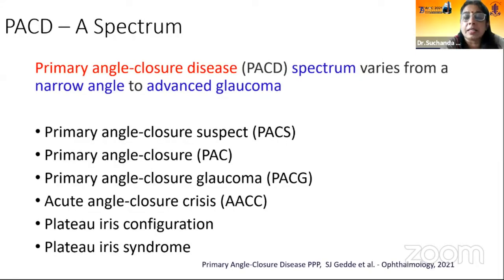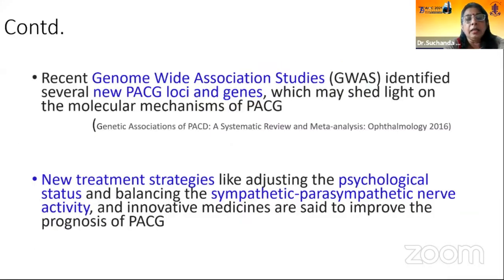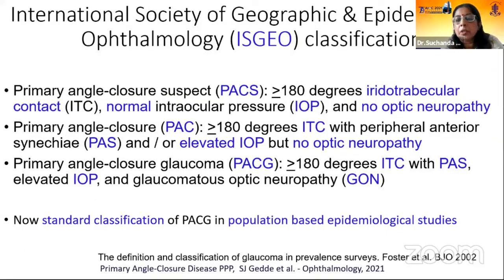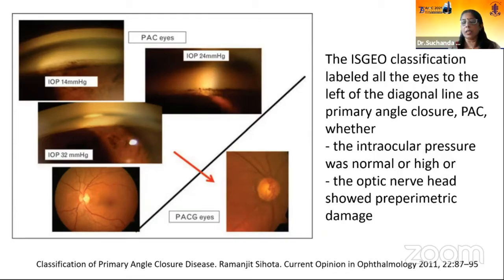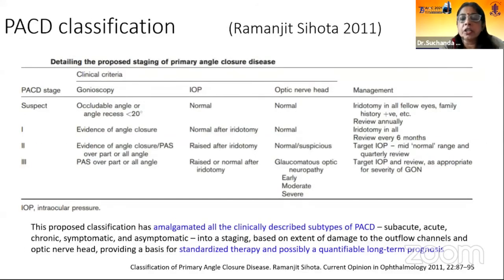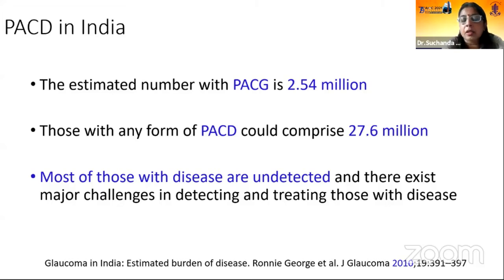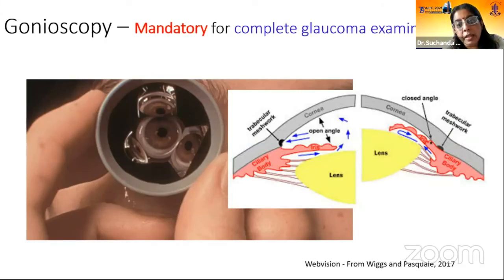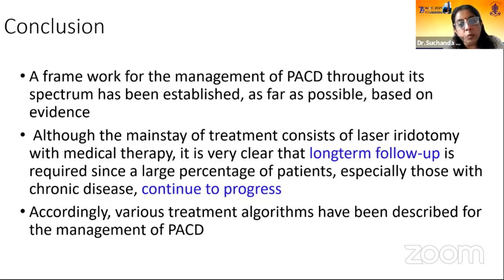AIOC2021-IC59-Topick-Dr. Suchanda Sar